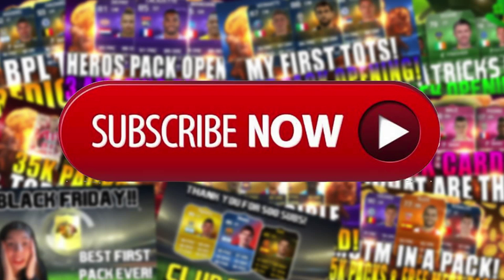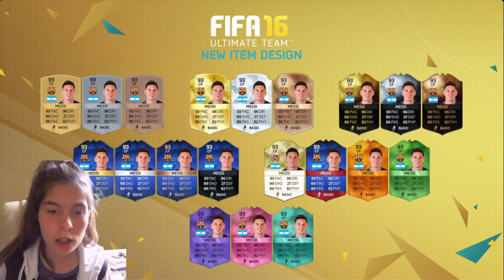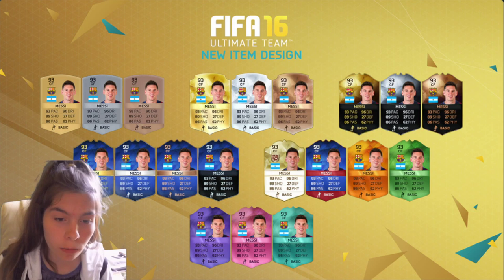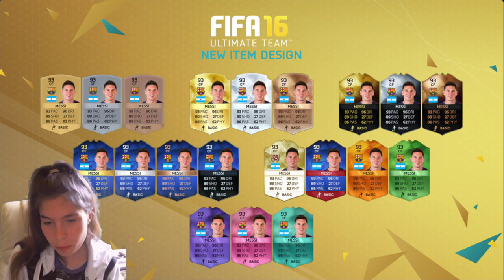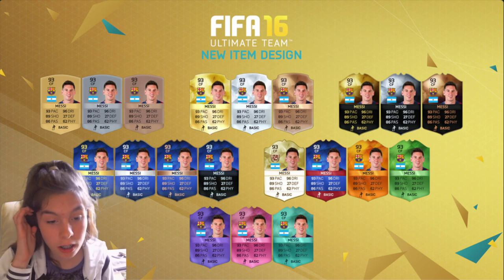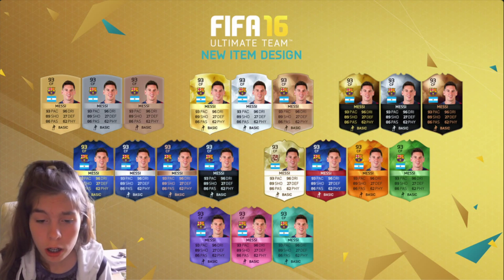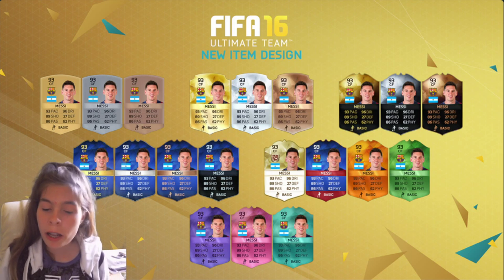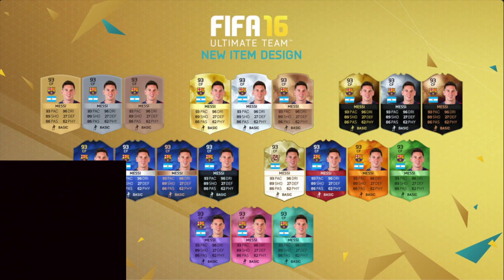NEW FIFA 16 CARD DESIGNS ARE ANNOUNCED!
I got braces!! Kill me now!!

OTHER SITES!